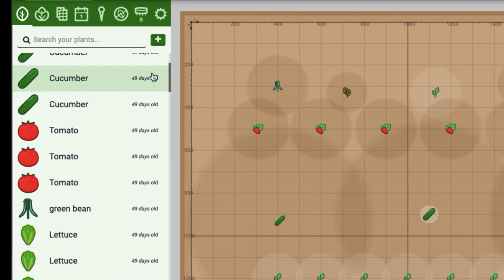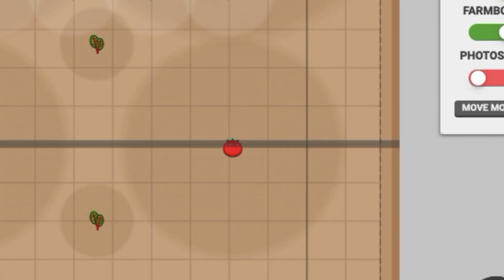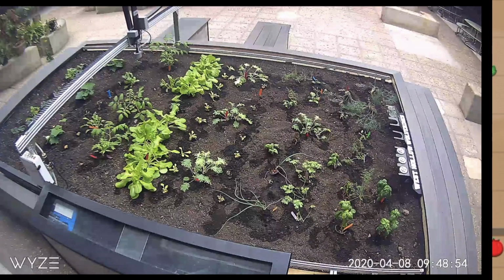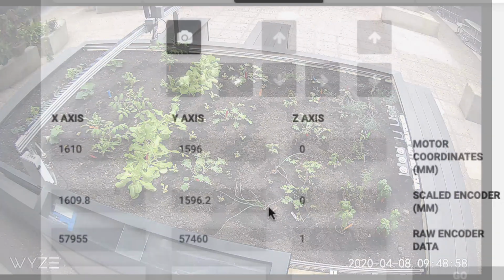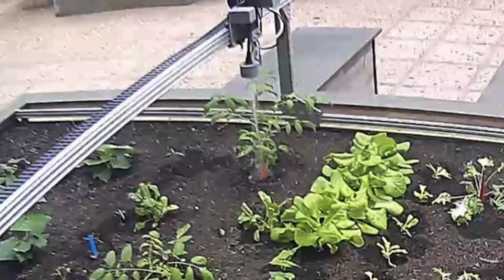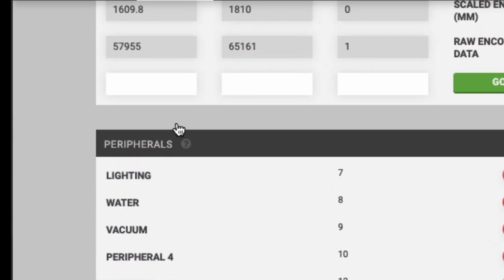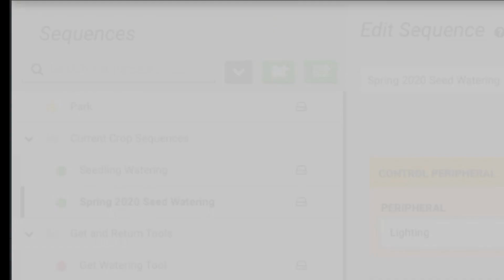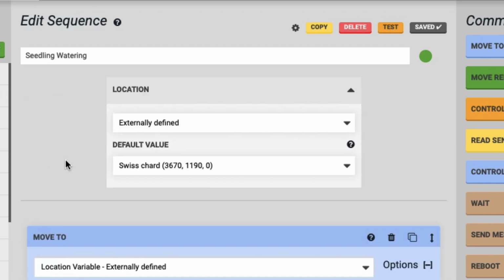FarmBot At Home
One of our big initiatives has been to design systems that could grow our food from a distance.  If ever we needed that ability it would be now.  Thought it would be neat for you guys to see our FarmBot still tending to our crops while we are away from West Hollow.